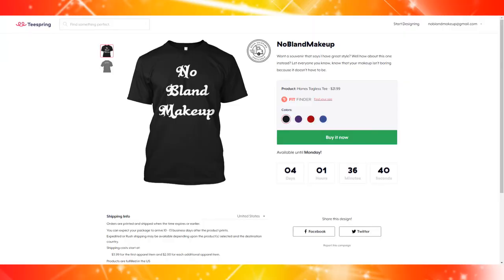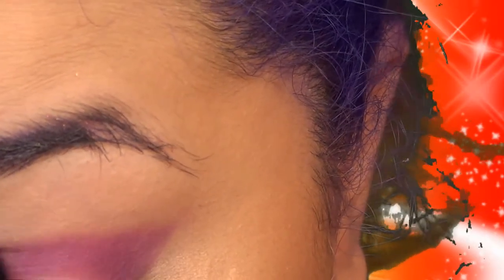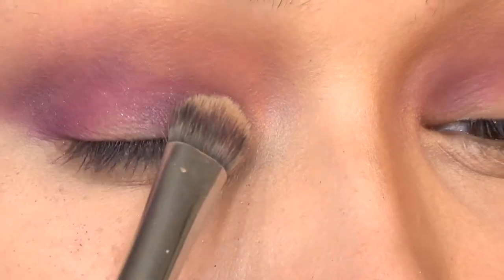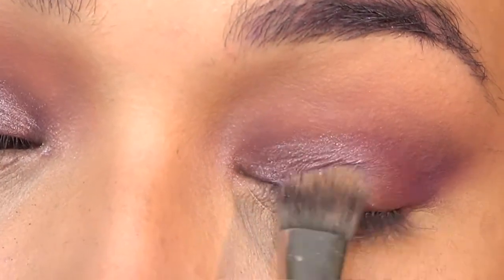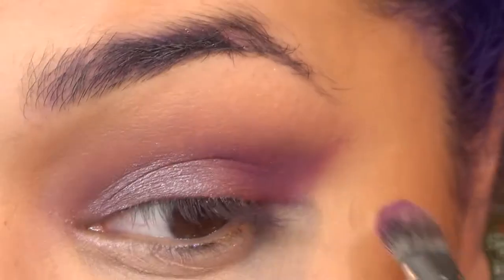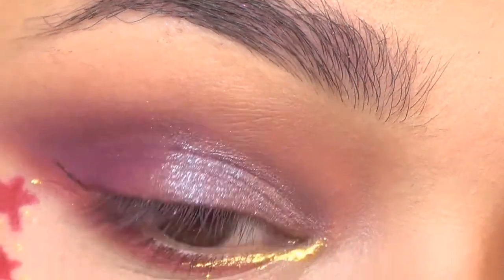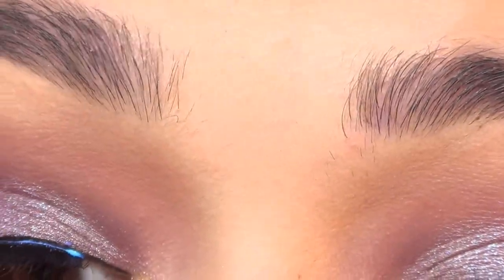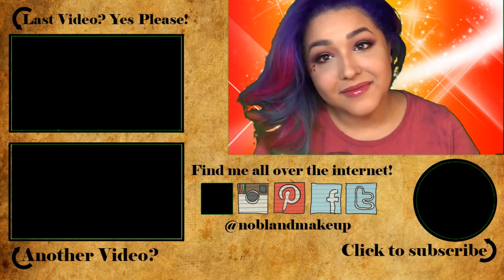Sailor Mars Inspired Makeup Tutorial Feat. Huda Beauty Desert Dusk (NoBlandMakeup)